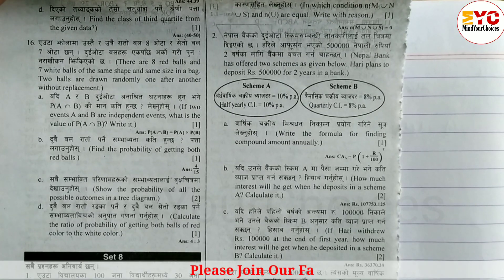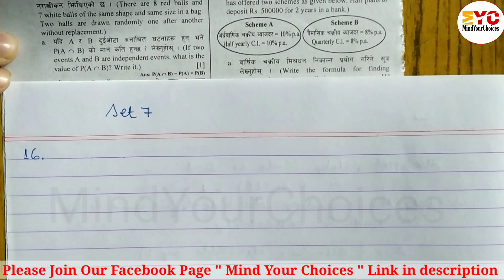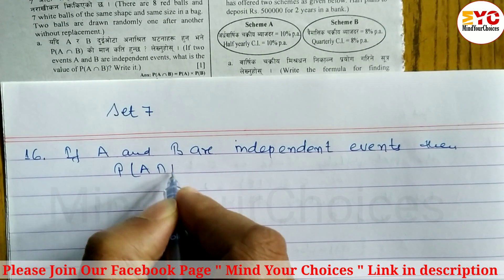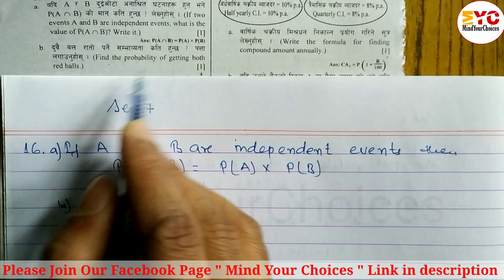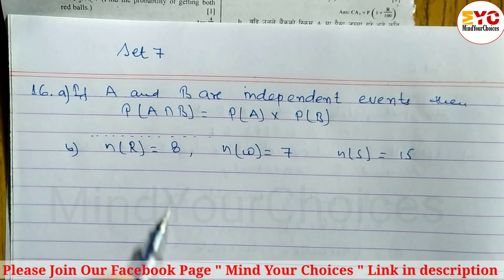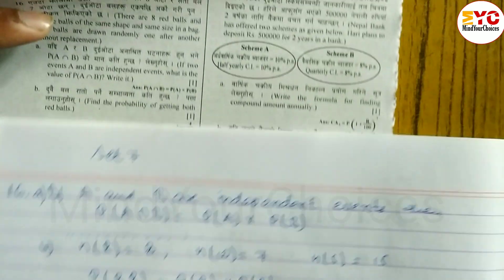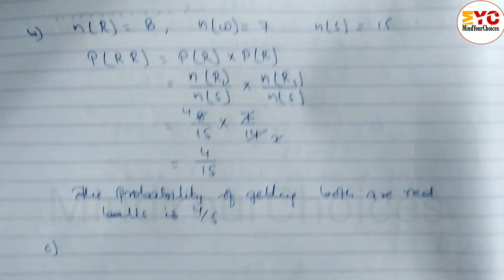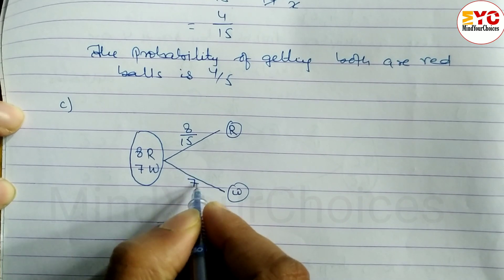Probability Class 10 in Nepali Solutions | SEE 2080 Model Question Solution